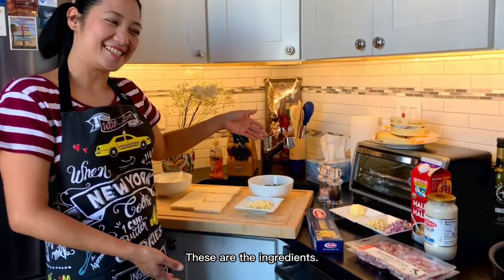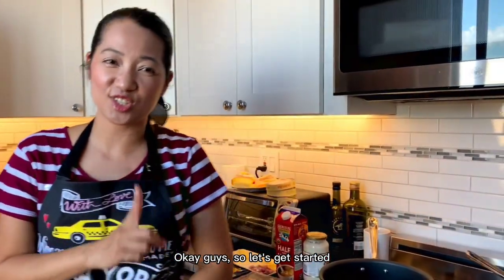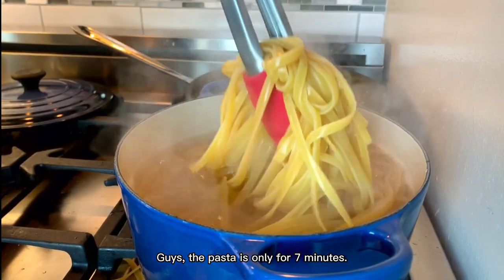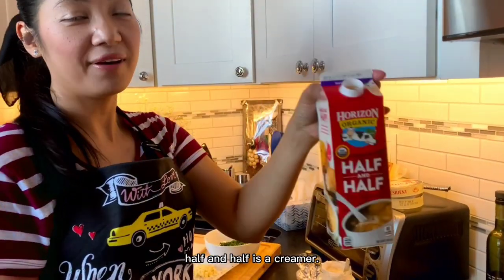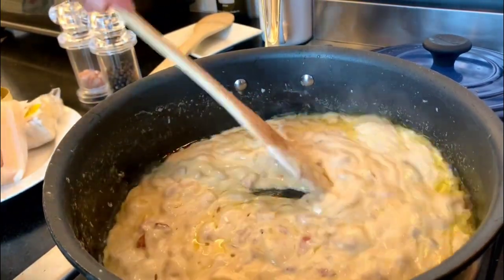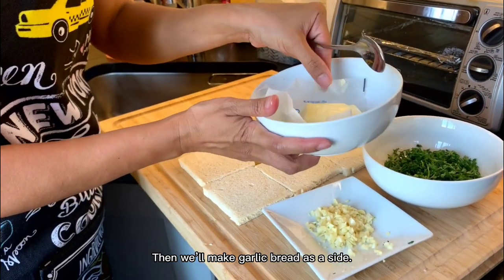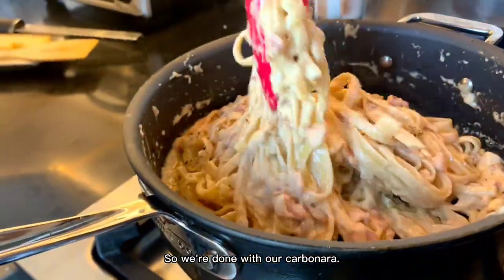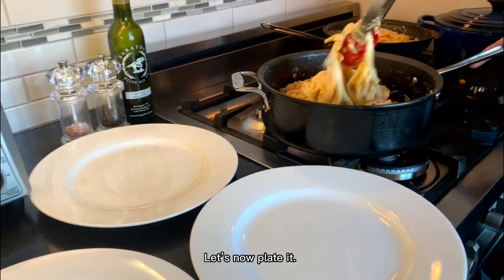Quick and Easy Creamy Carbonara | Chef Jinky Bejarin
Need a quick and easy recipe?

Try this creamy carbonara!

This super creamy dish is filled with cheese and pasta, and it's perfect for those times when you want to make something simple but impressive.

INGREDIENTS:
➡pancetta strips
➡alfredo sauce
➡half and half
Carbonara➡fettuccine pasta
➡shallot
➡garlic
➡white bread
➡parsley
➡butter
➡cheese
➡black pepper
➡salt
➡oil